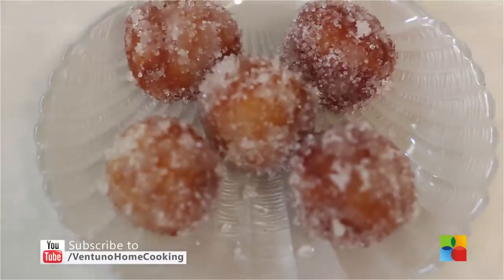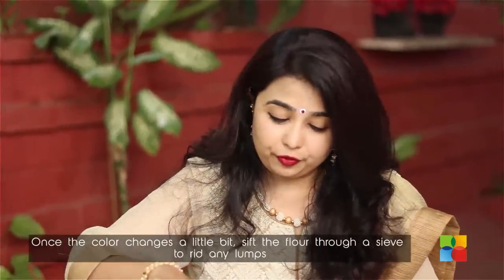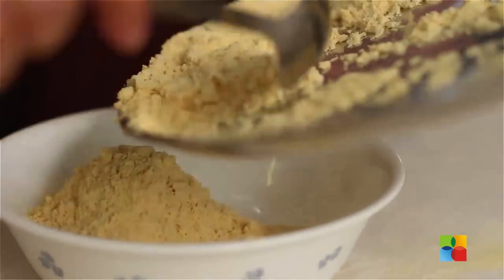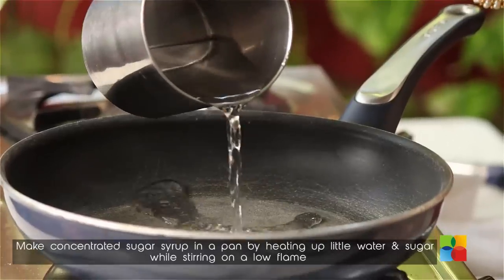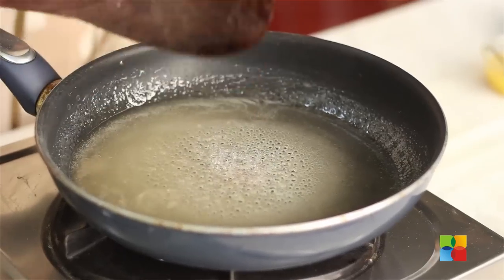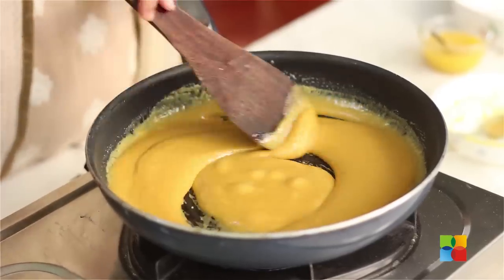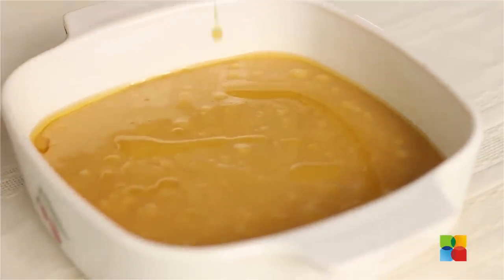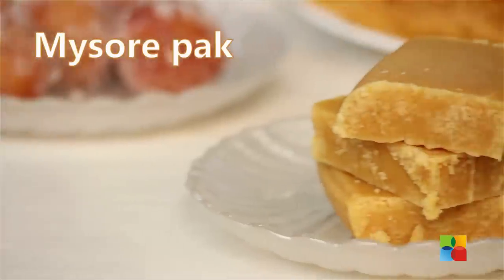Ghee Mysore pak | Soft Ghee Mysore pak | Mysore pak Recipe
Ingredients

Besan/Gram flour - 1 cup
Ghee - 150 ml

Method:
1. With a little ghee on the pan(Buy ) roast the besan/gram flour for about 4-5 minutes.
2. Once the color changes a little bit, sift the flour through a sieve (Buy ) to rid any lumps.
3. Add about 150 ml of ghee to get a creamy consistency.
4. Make concentrated sugar syrup in a pan by heating up little water and sugar while stirring on a low flame.
5. Add the besan ghee mixture into the sugar syrup while maintaining the low flame and stirring constantly. Add more ghee as it visibly changes colour.
6. Once you reach a nice dropping constancy, turn off stove and transfer contents into a bowl (Buy )and let it set.
7. Make sure the bowl is greased well with ghee before transferring content into the bowl to prevent sticking.
8. Once cold, you can cut and surprise your family with this divine delicacy!